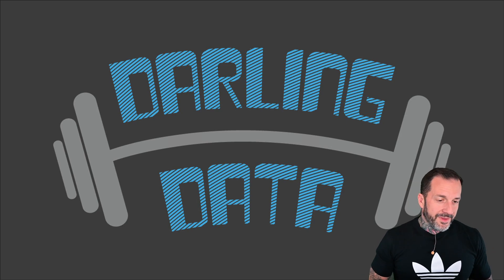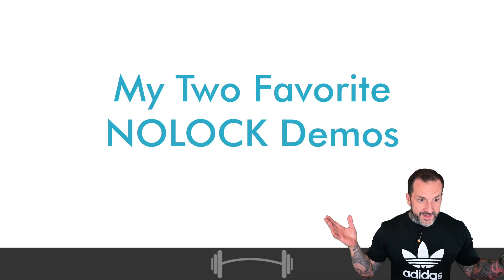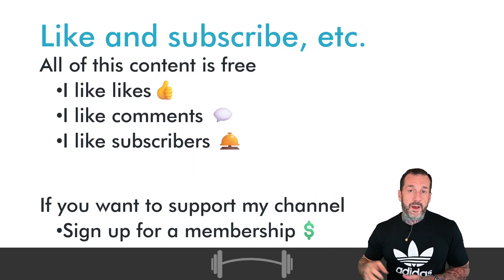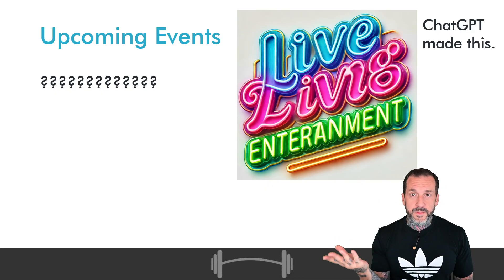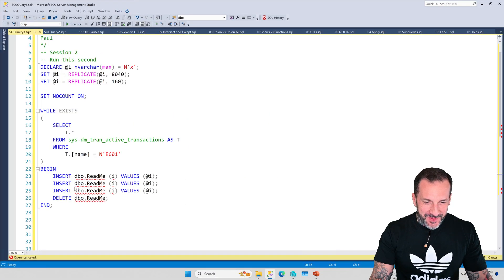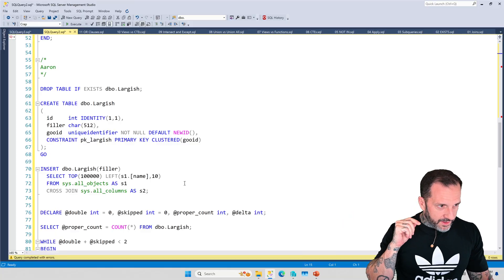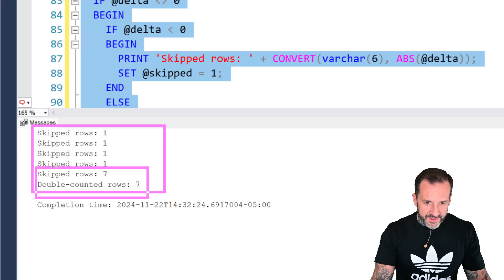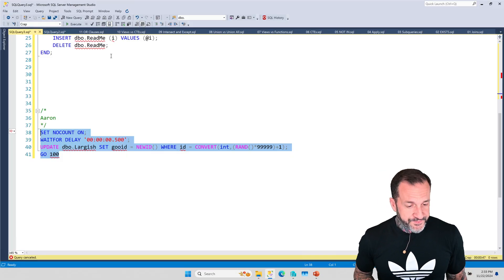Two Of My Favorite NOLOCK Demos from Paul White and Aaron Bertrand